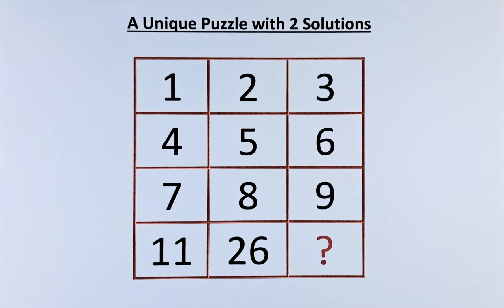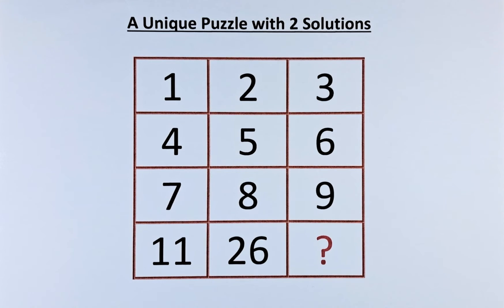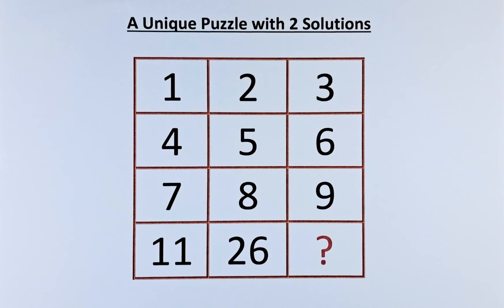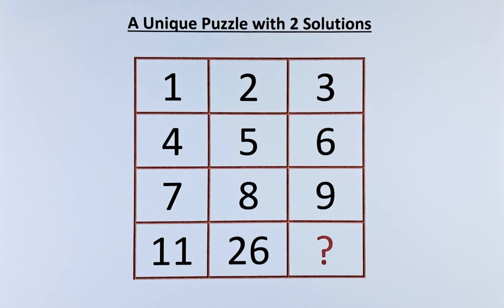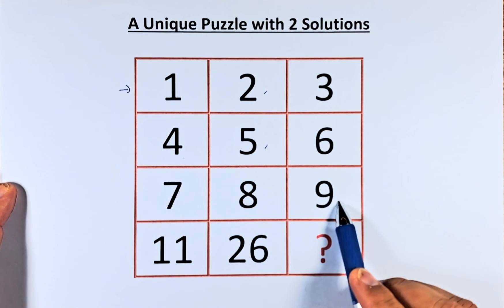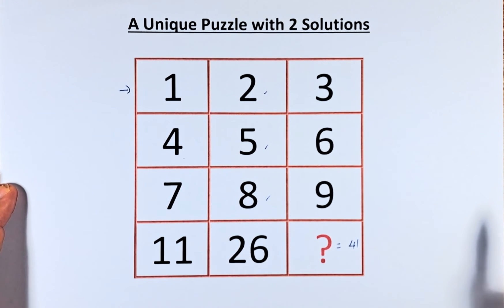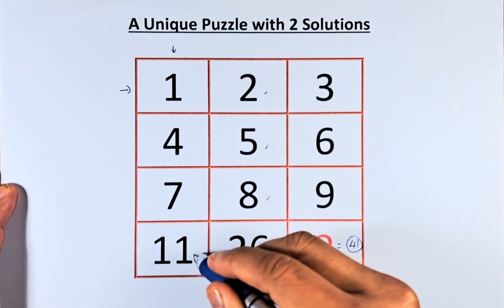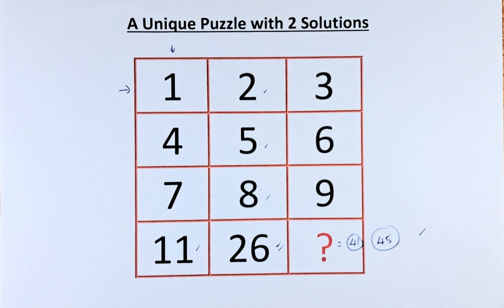A Unique Puzzle with 2 Solutions.